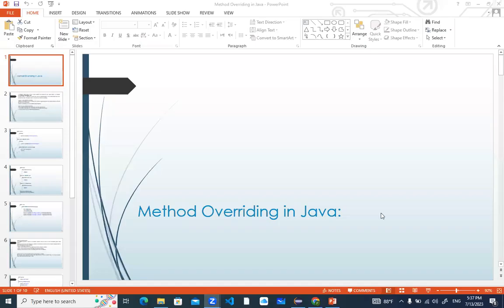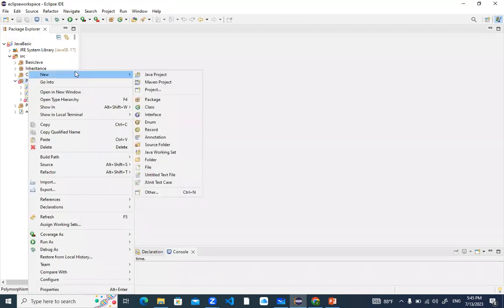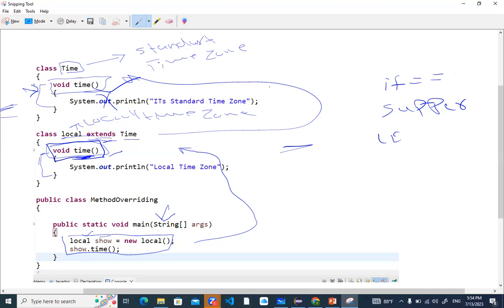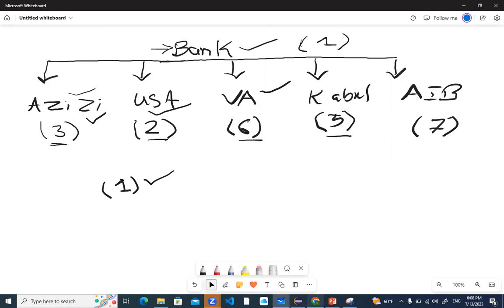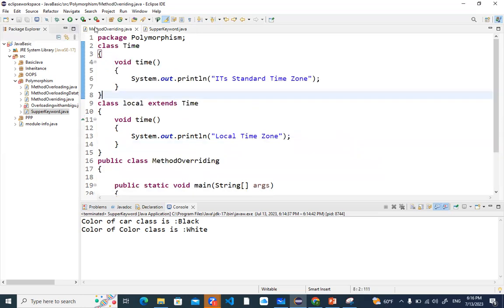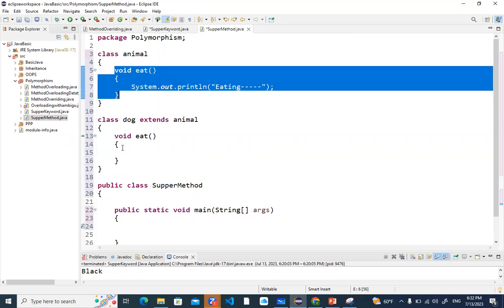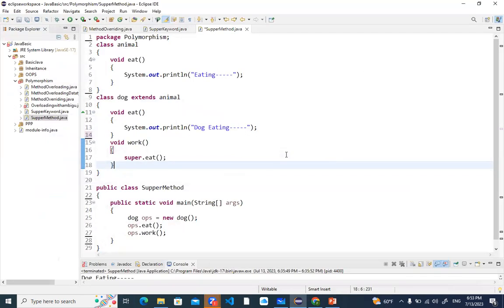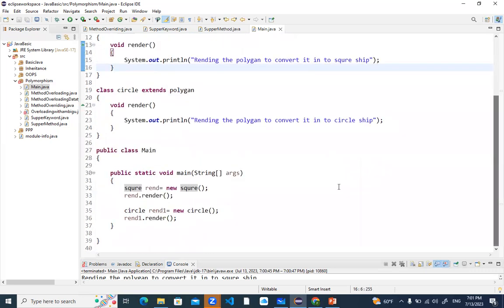Day 40 Core JavaScript